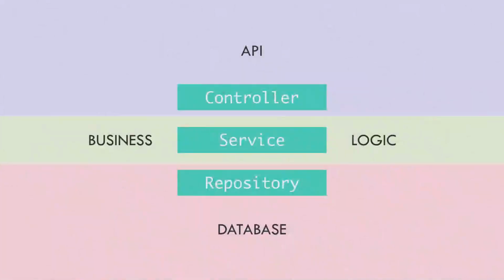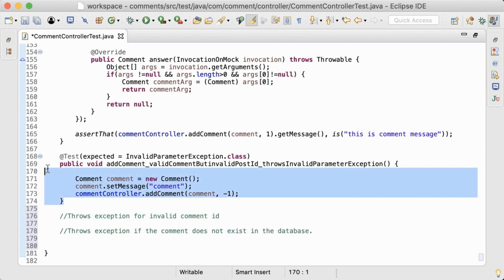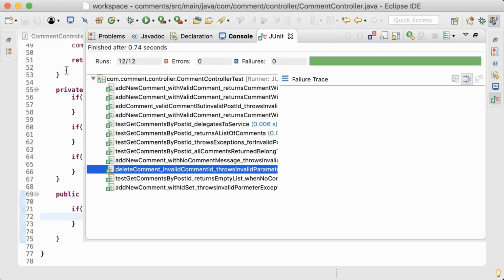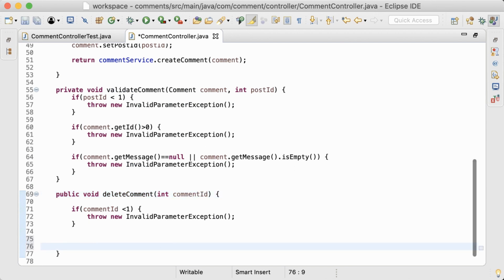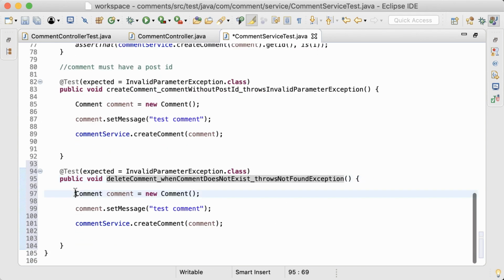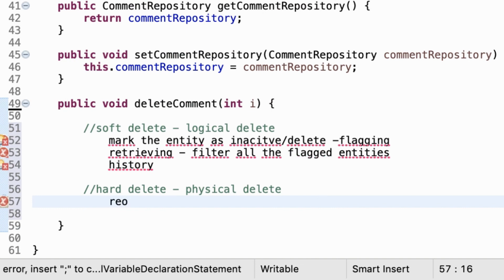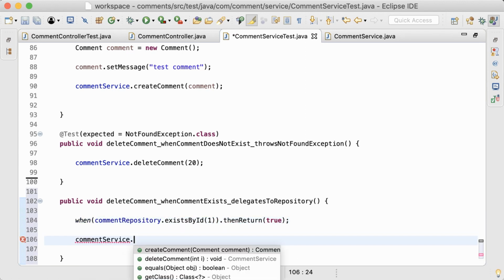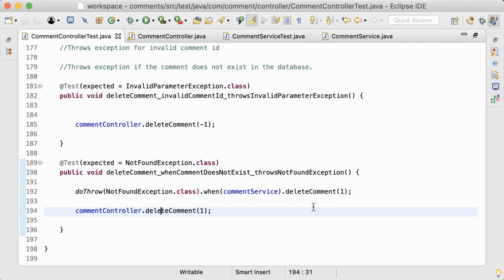REST API with Spring Boot | Endpoint implementation for Delete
Lesson 14 - Endpoint implementation to Delete a Comment

- Unit tests and implementation of the endpoint for deleting a comment.

- Physical delete vs Logical delete.